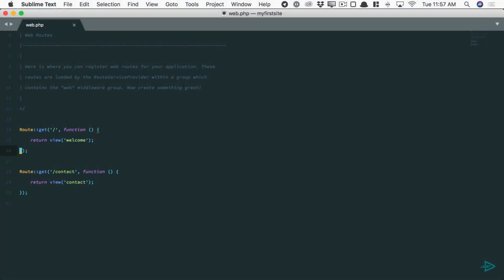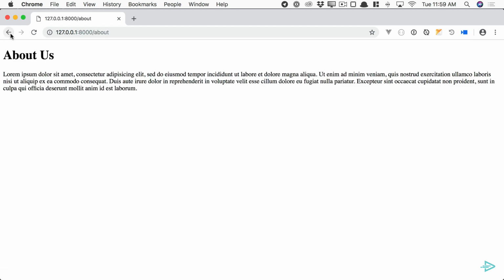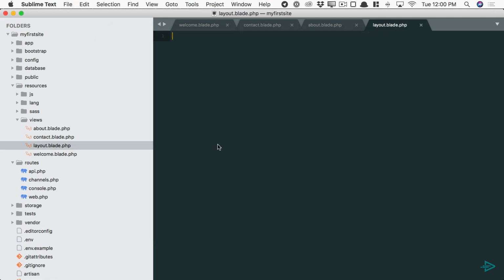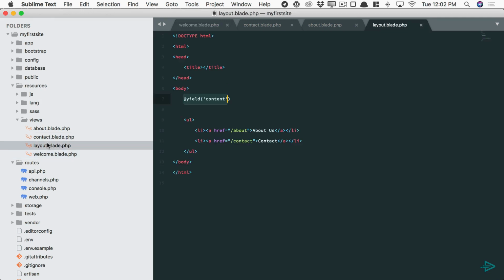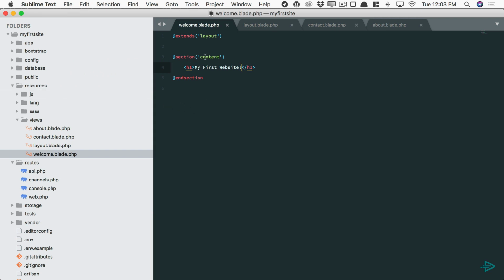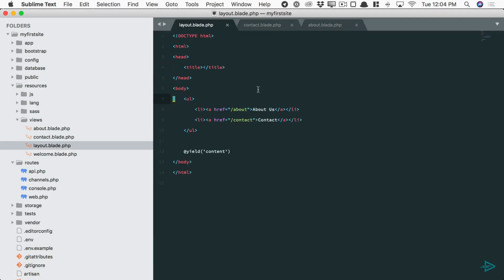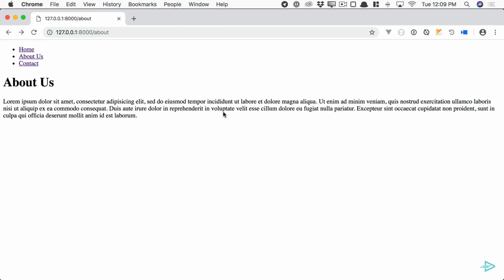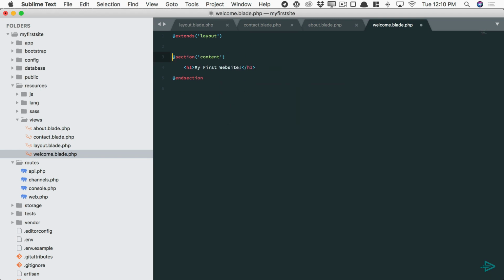Laracasts Laravel - 4 Blade Templating